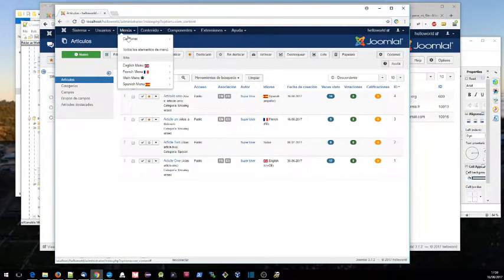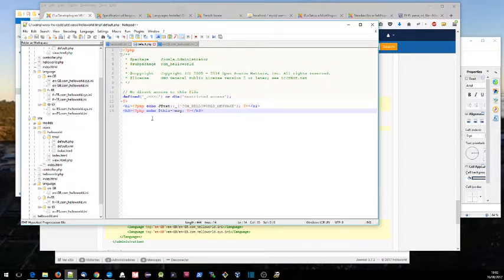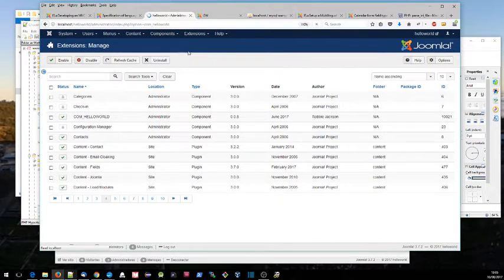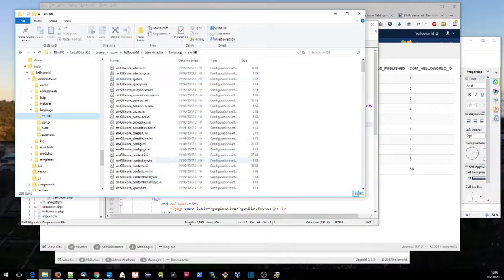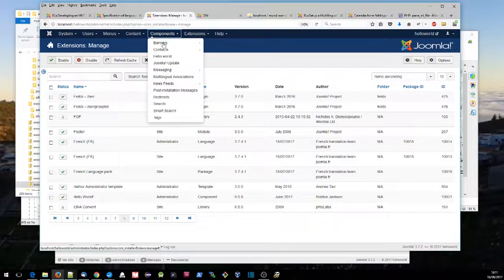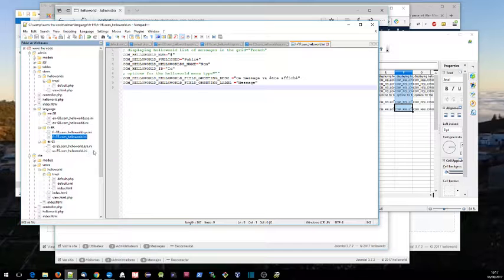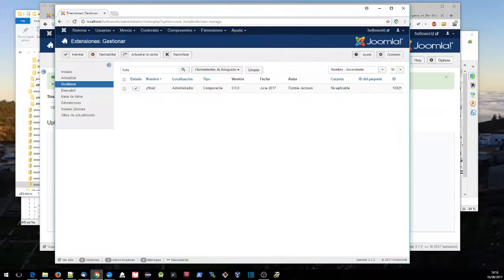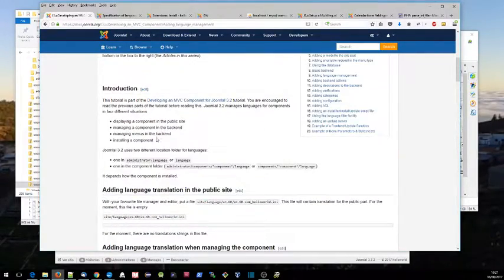Joomla MVC Component Development Tutorial, step 8 adding language management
This video looks at how to define language translation strings to make the helloworld component multi-language.